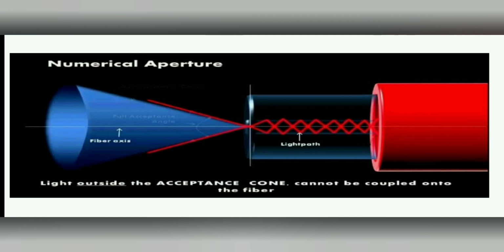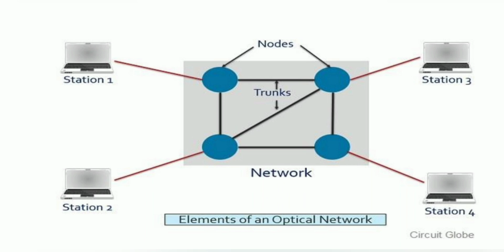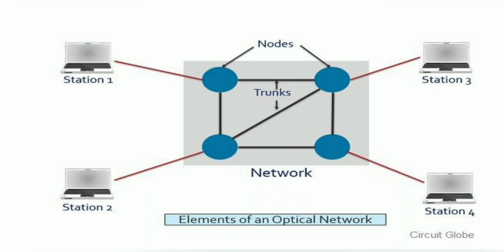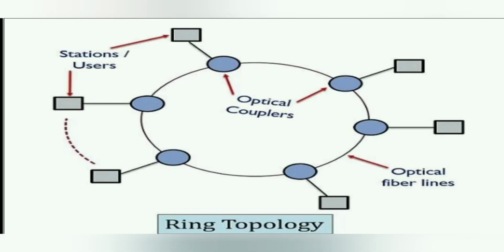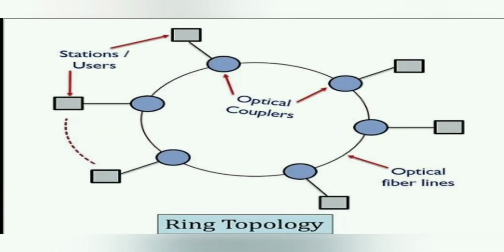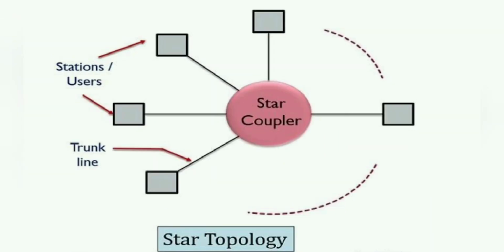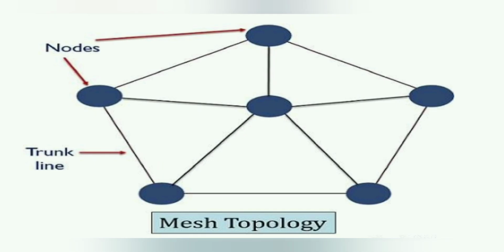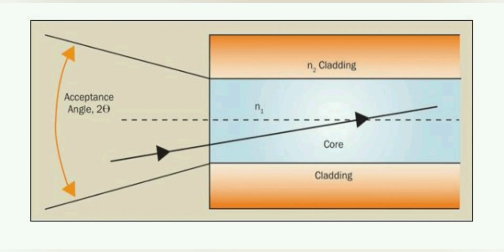Optical Fiber Cable, their Topology & Advantage